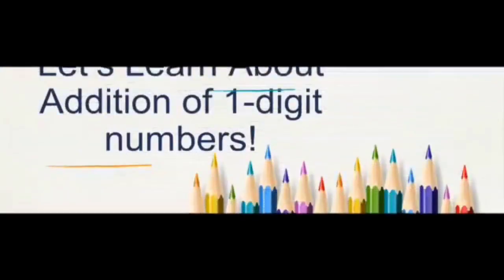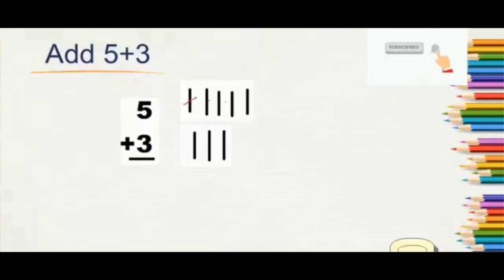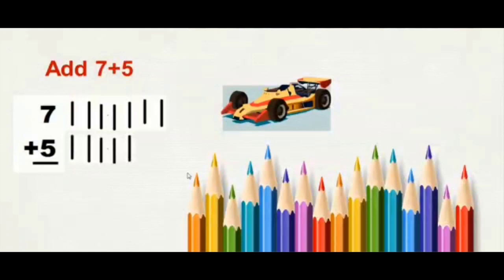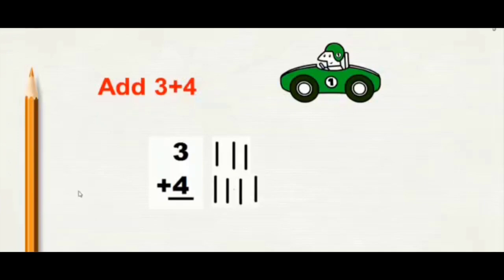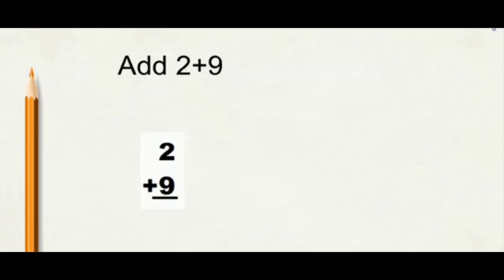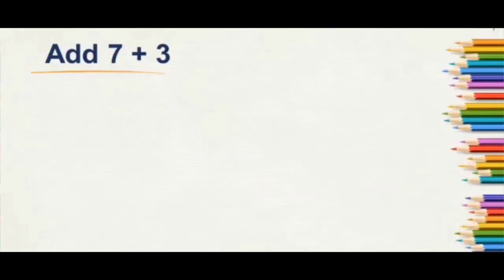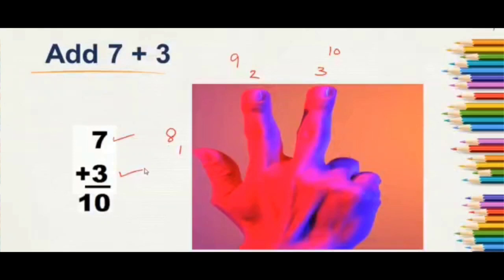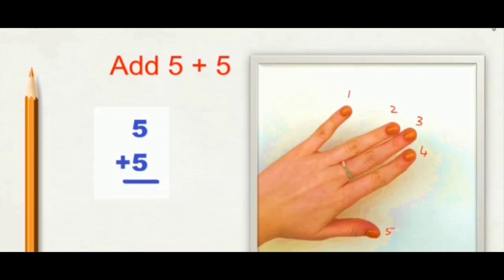How to Add 1 Digit Numbers in Less Than 3 Minutes!Math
Let us understand to add single digit numbers.
Addition for class 1
Addition for 1st class
Addition of 1-digit numbers
Addition Math
Addition number
Addition by counting on
Addition upto 20
Addition upto 20 class 1
addition lesson for grade 1
addition upto 9

1-digit addition,learn to countcounting for kids